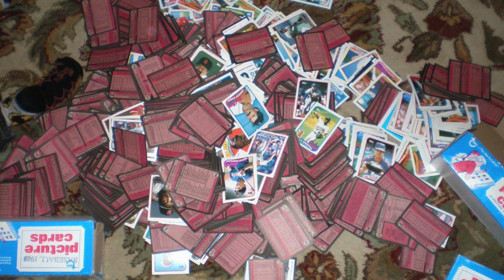How To Make Money With Baseball Cards - Even With Worthless 1980's and 1990's Cards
Discover how to make money with baseball cards even if they are nearly worthless ones from the 1980s and 1990s.

I couldn't find the particular epoxy that I used but I'd suggest heading to the Home Depot and talk to a few different reps and get the best advice you can.